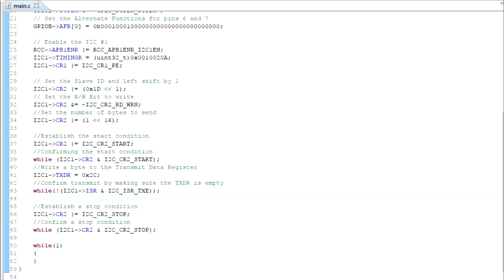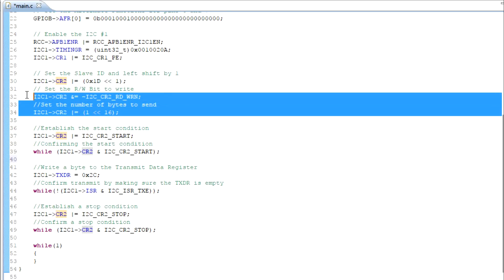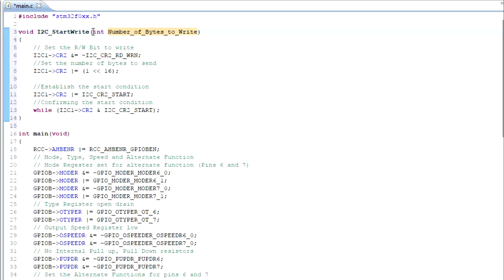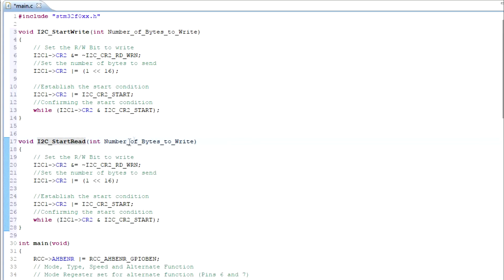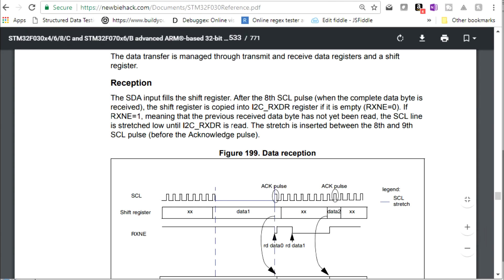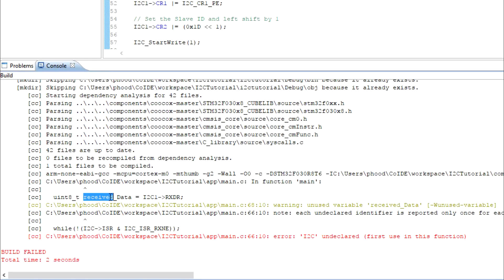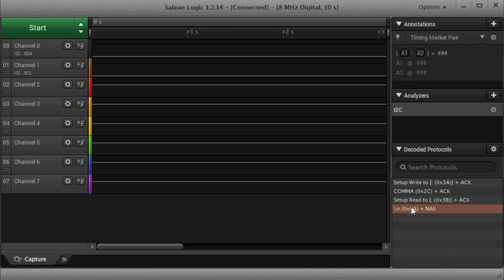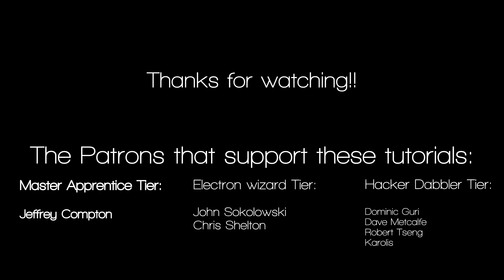60. How to Use I2C to Read a Device's Register Part 2 - ARM STM32 Microcontroller Tutorial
This is the second part where I establish the first communication to read a register on the ADXL345 accelerometer

Recommended servos:
Futuba hobby servo
High torque metal gear hobby servo
HiTec hobby servo
High precision, high torque metal gear hobby servo

Equipment that I use to make videos:
3D Mouse to rotate/zoom/move the object (Must have for CAD!!!)